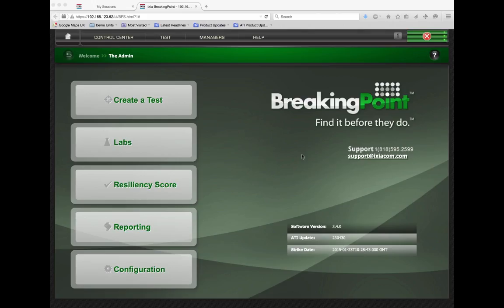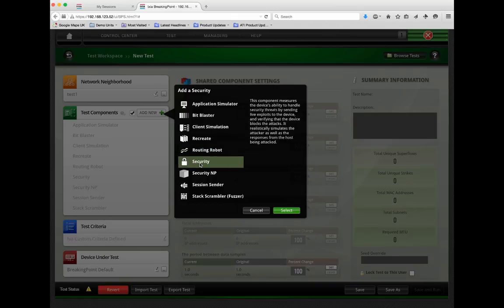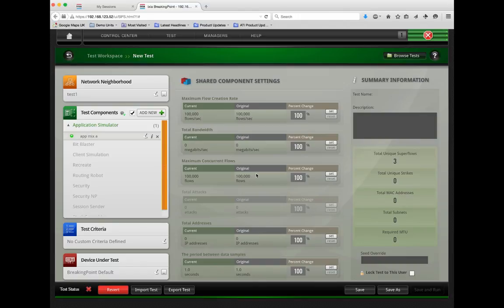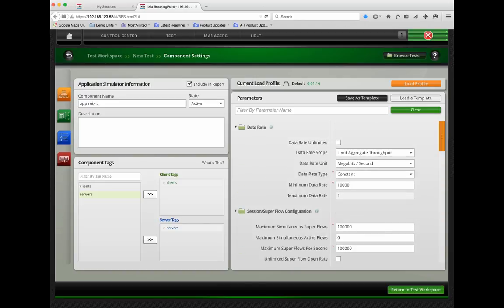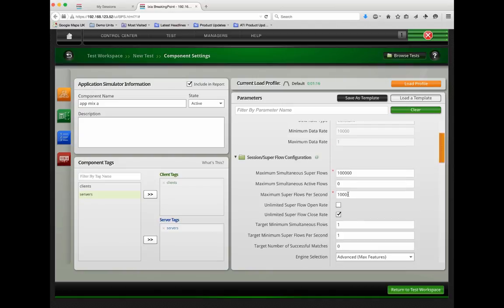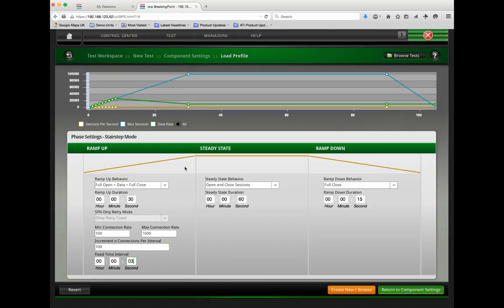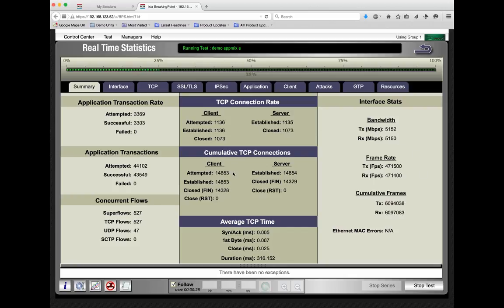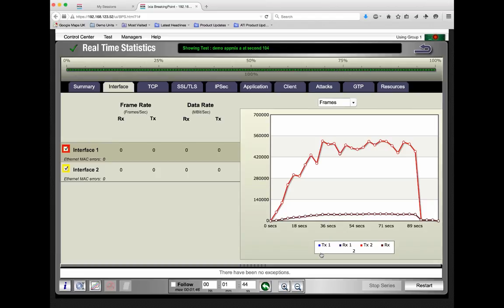Tutorial 4 Building and Running an Appsim Test on Ixia BreakingPoint